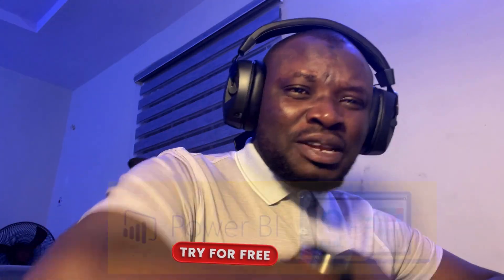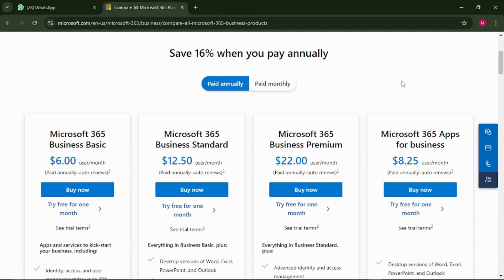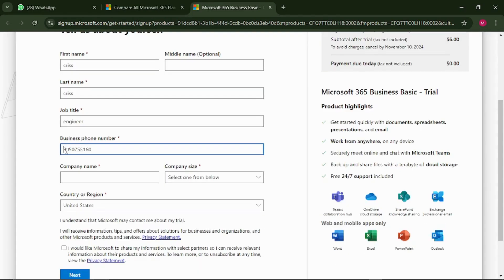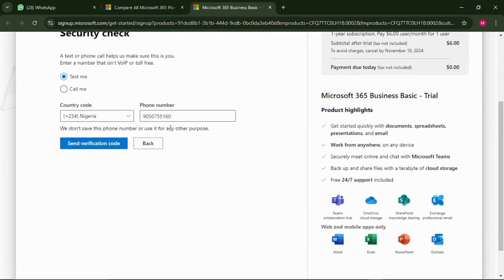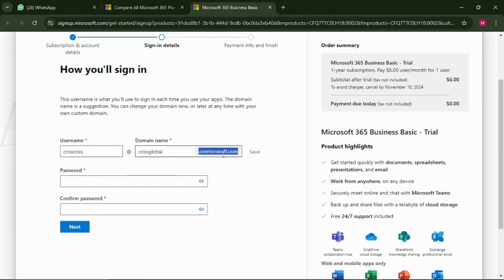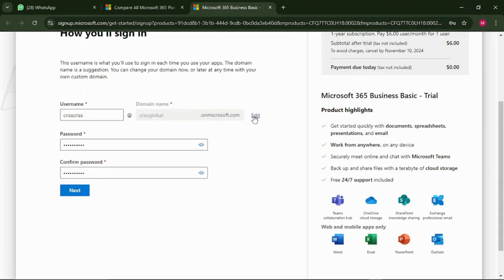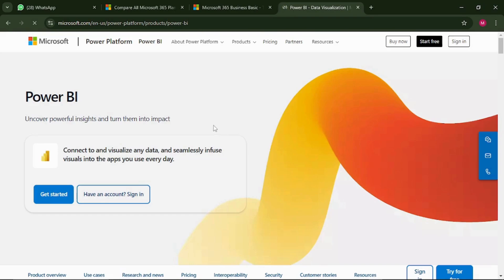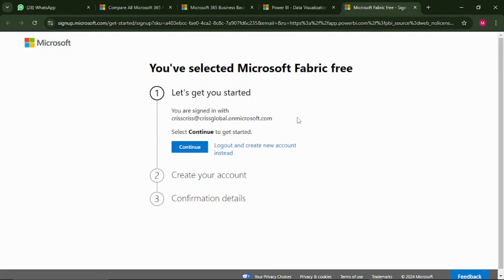FREE WORK EMAIL -- How to get a Business Email for FREE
In today's video, we’ll show you how to create a FREE work email using Microsoft 365 Business Plan, allowing you to unlock powerful online services like Power BI! Whether you're a student, freelancer, or just looking to explore new tools, this step-by-step guide will help you get set up without spending a dime.

📌What You'll Learn:
- Setting up your work email easily
- Accessing Power BI and other essential Microsoft services
- Tips for maximizing your Microsoft 365 experience

Many online tools, especially business-oriented applications like Power BI, require a work email for account creation and access. With a Microsoft 365 Business Plan, you’ll gain not only a professional email but also an array of productivity tools.

👥 Join the Community:
Have questions? Drop them in the comments below, and we’ll be happy to help!